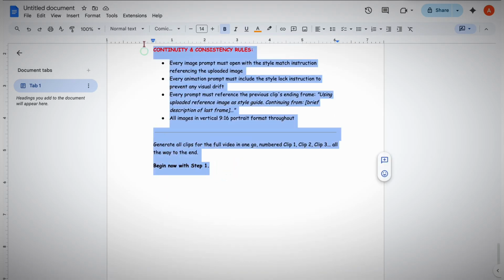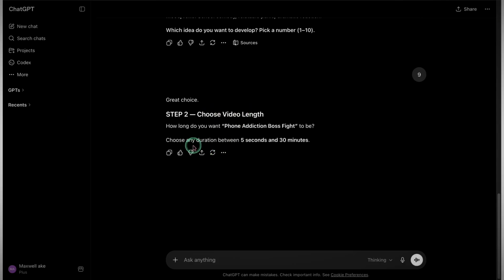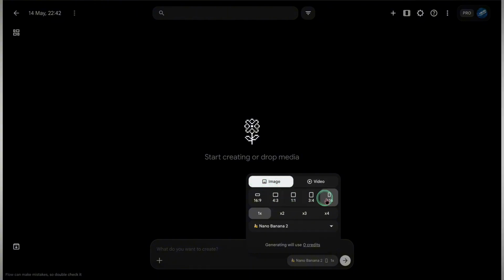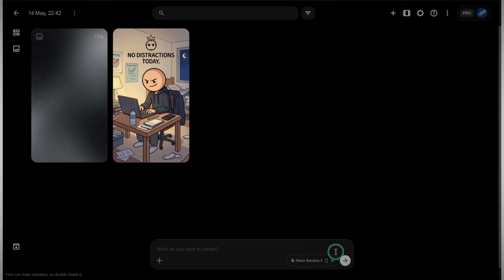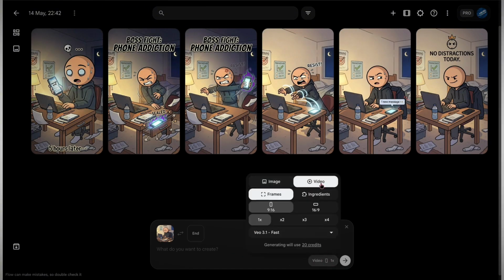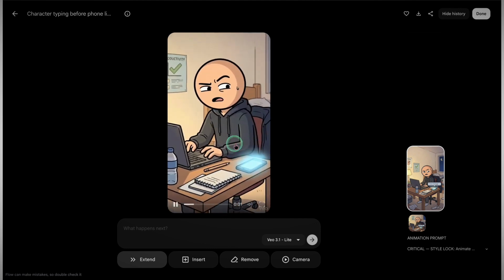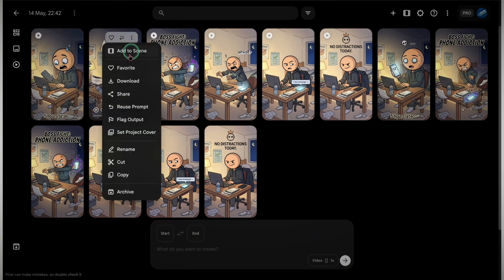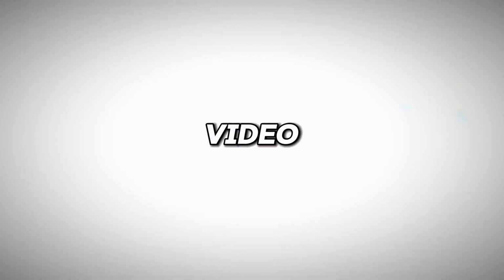Make the Stickman Animation & Go Viral In Just 7 Day's 1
• How to create stickman animation videos using AI
• How to turn one simple prompt into a full video idea
• How to generate consistent stickman characters
• How to create scene-by-scene image prompts
• How to animate your stickman images with AI
• How to generate voiceovers for your animation
• How to edit everything together in CapCut
• How to create faceless YouTube videos without showing your face
• How to speed up your animation workflow using free AI tools

ChatGPT — for the master prompt, script, scenes, voiceover, and animation prompts
Google Flow — for generating and animating the images
NanoBanana 2 — for AI image generation
Veo 3 Fast — for AI animation
CapCut — for editing, trimming, sound, and final export

Get the FREE Prompt

Want the exact master prompt I used in this video?

Comment “Stickman” below, and I’ll send it to you completely free.

You can also join my Telegram community here to get access to the prompt and more AI content resources:

[PASTE YOUR TELEGRAM LINK HERE]

Results may vary depending on the tools used, prompt quality, editing style, and your consistency. Always follow YouTube’s community guidelines, copyright rules, and monetization policies when creating and uploading AI-generated content.

create stickman animation videos using AI
AI stickman animation generator
free AI stickman animation
stickman animation AI free
one prompt AI animation
AI animated stickman videos
text to stickman animation
how to create stickman animation
AI animation for YouTube
faceless YouTube animation
faceless AI video creation
free AI animation tools
AI video creation free
ChatGPT animation prompt
Google Flow AI tutorial
NanoBanana 2 tutorial
Veo 3 Fast animation
CapCut animation editing
AI storytelling videos
animated YouTube videos with AI